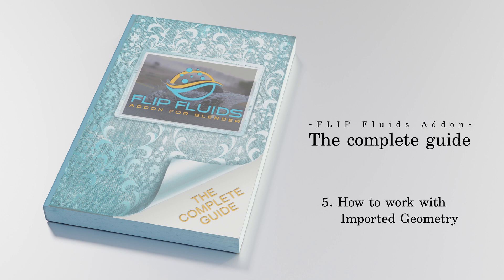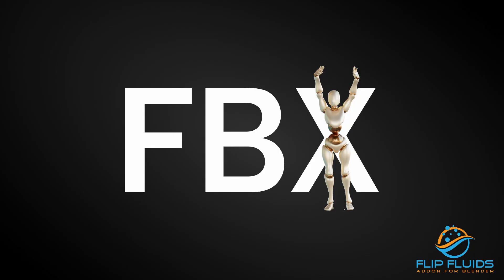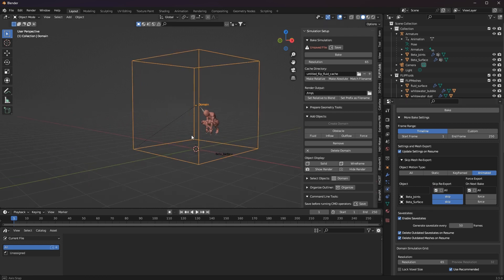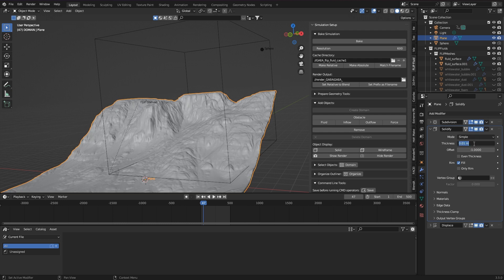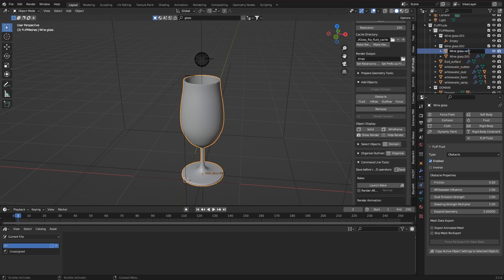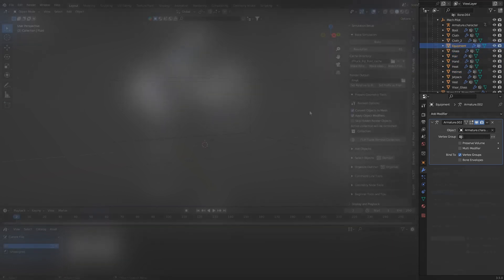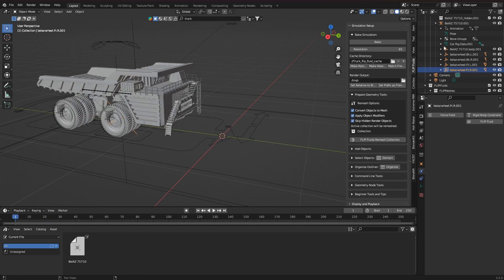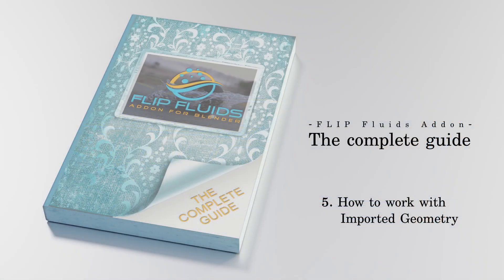Mastering Geometry Import in FLIP Fluids | Complete Guide Series Episode 5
Welcome back to the Complete Guide Series for our FLIP Fluids Addon! Episode 5 is now live, expanding our comprehensive video documentation further. In this episode, we dive deep into the art of importing geometry such as FBX files, objects with thin edges, landscapes, and even complex geometry.

The highlight of this episode is a new feature we've introduced in FLIP Fluids Addon version 1.6.4 - Prepare Geometry Tools. This tool is a game-changer, allowing you to create remeshed models that take into account animation data - perfect for dealing with complex geometries.

Remember to check out BlenderKit for additional resources.

So, sit back, relax, and let's conquer geometry import together with FLIP Fluids!